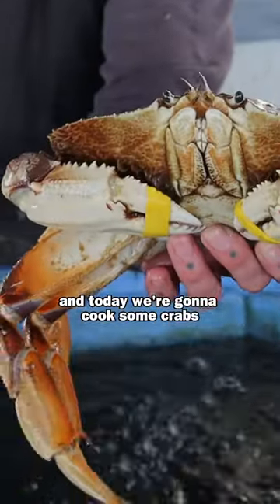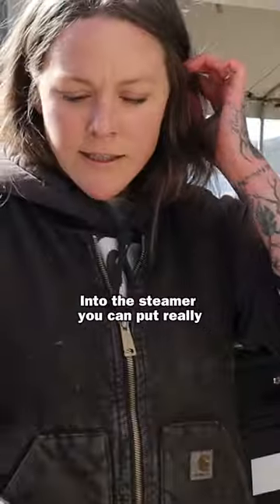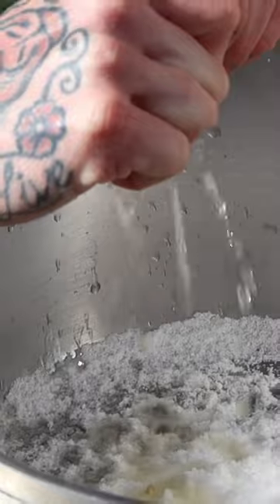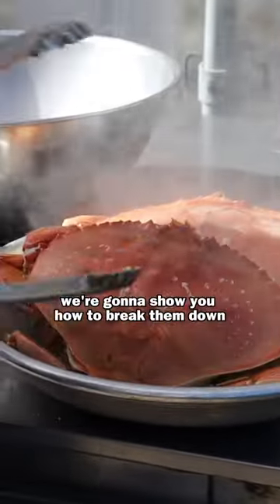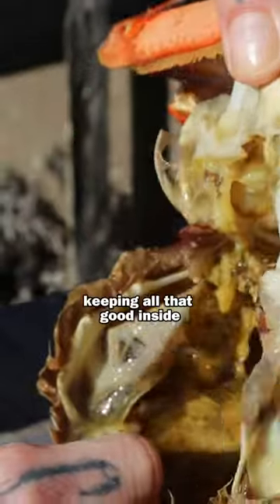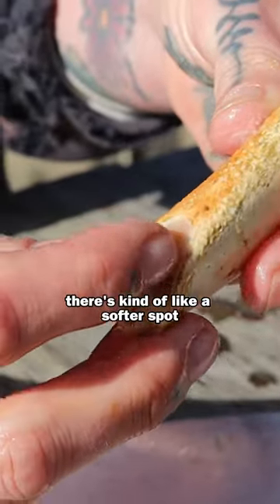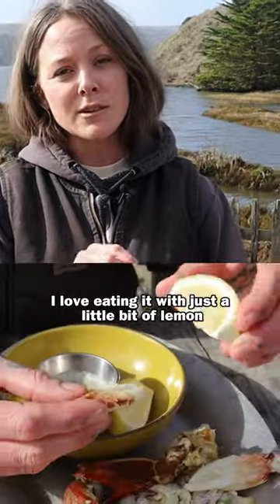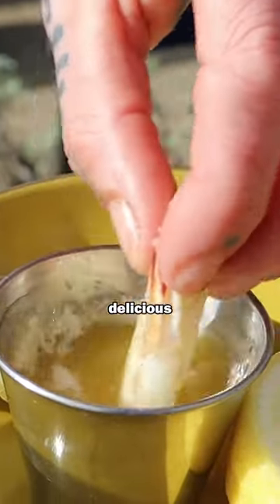Chef Burgess Shows Us How to Cook + Eat Dungeness Crab 🦀